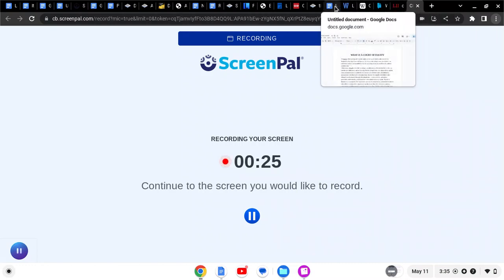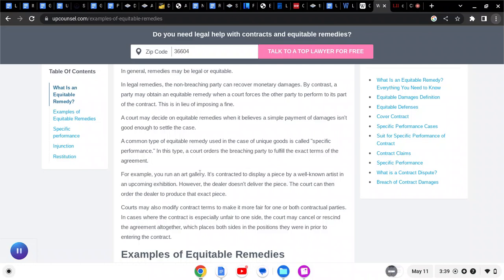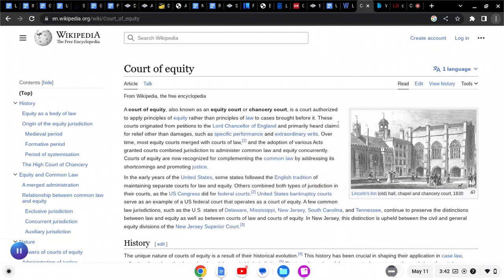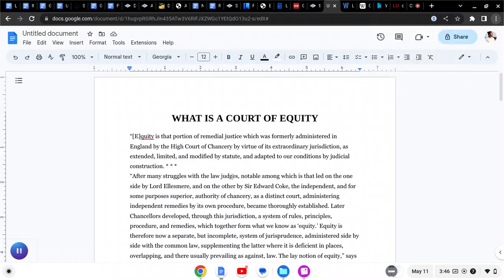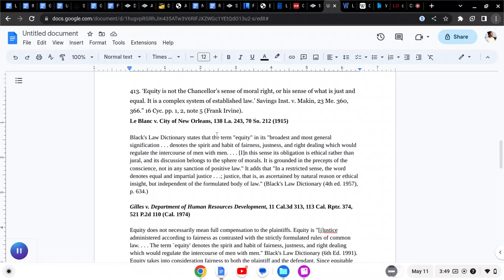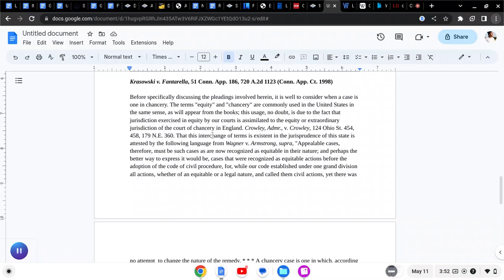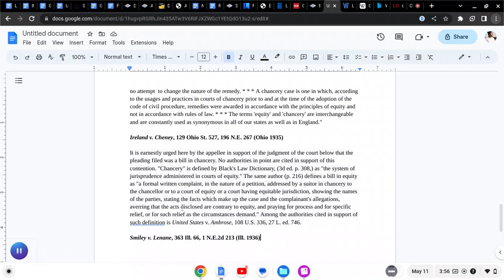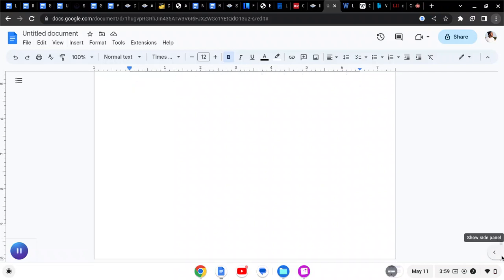WHAT IS EQUITY